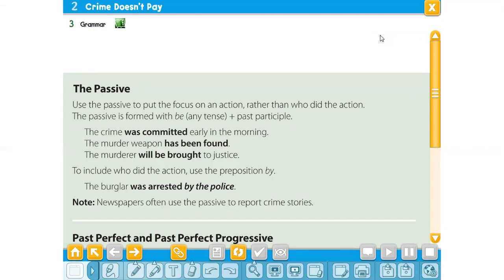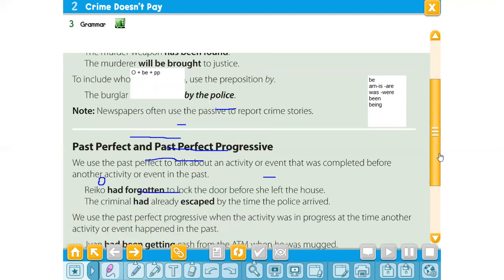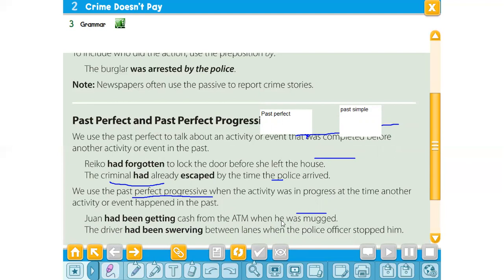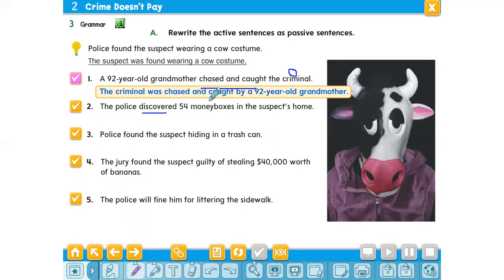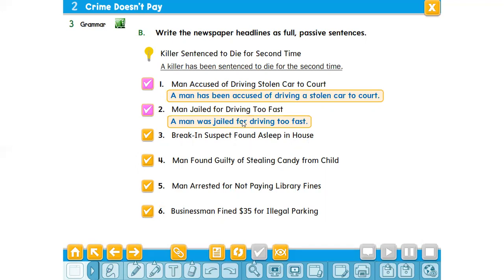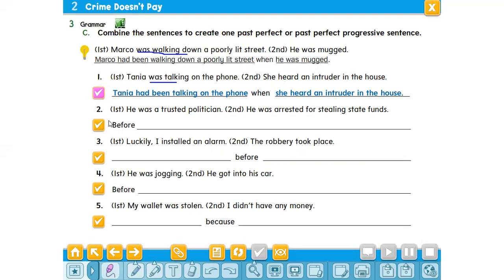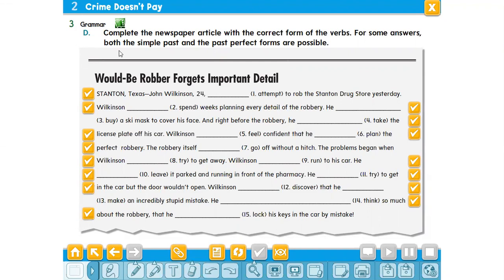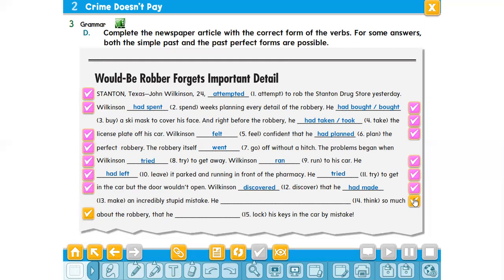الفصل الدراسي الاول E3 unit 2 Grammar